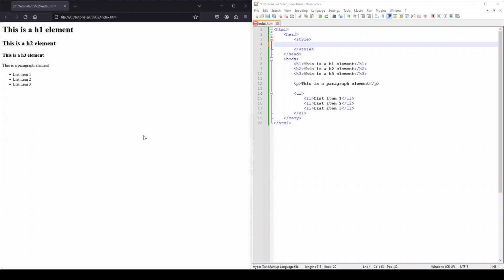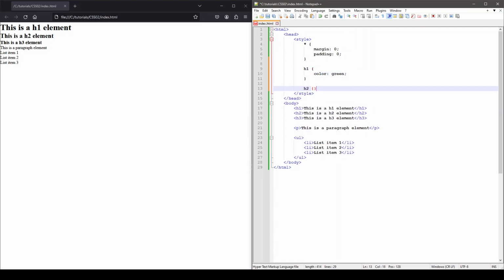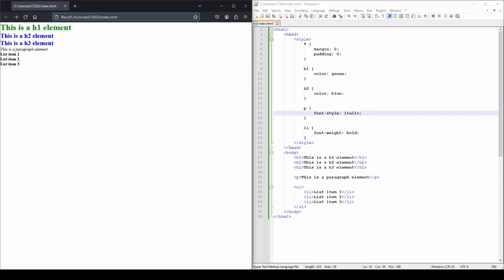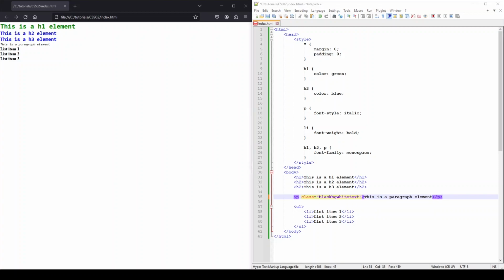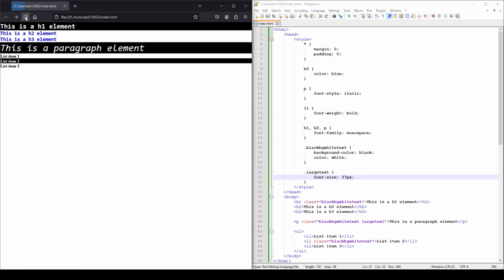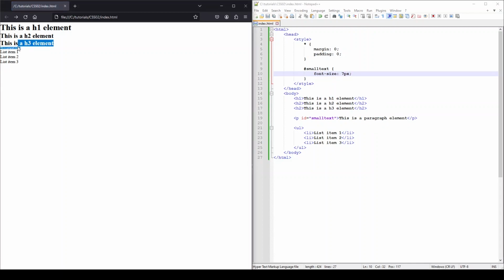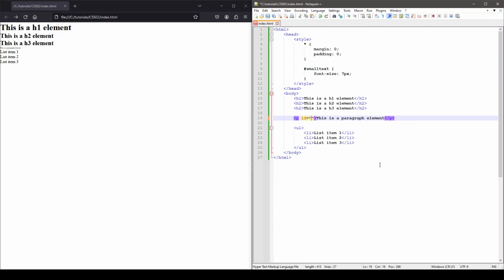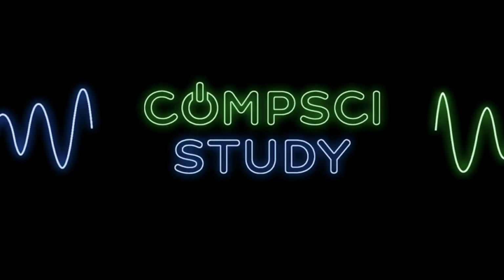CSS Selectors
Selectors specify which elements are style by which declarations. A selector can be one or more element names, class names, id names or a combination of elements, class names and/or id names. In addition to these selectors is the universal selector, represented by *.